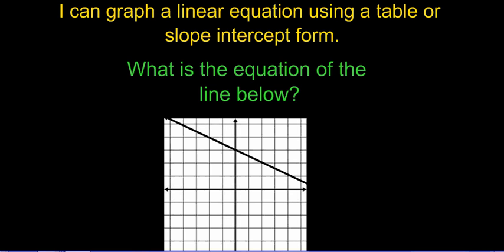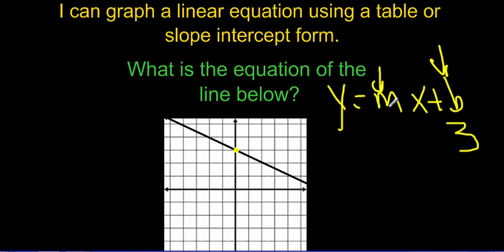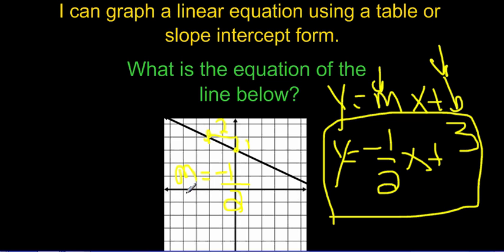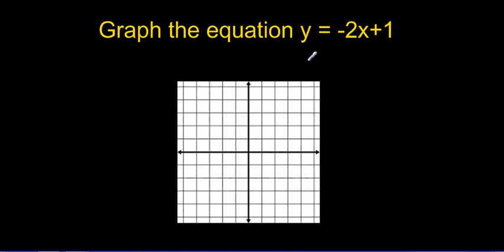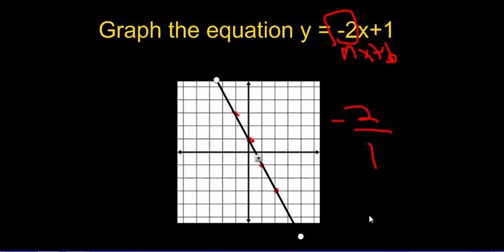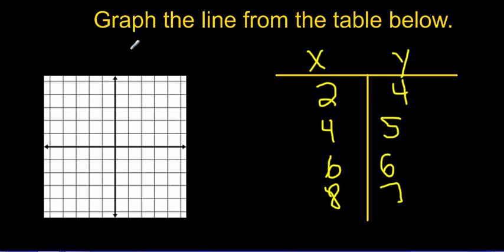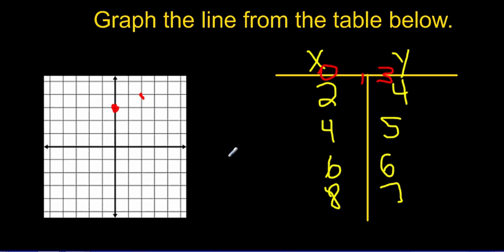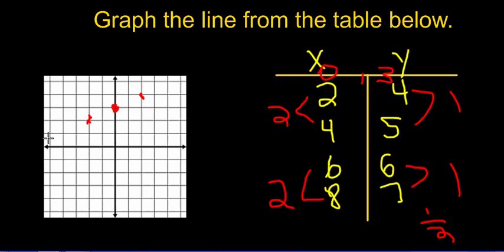2 I can graph a linear equation using a table or slope intercept form